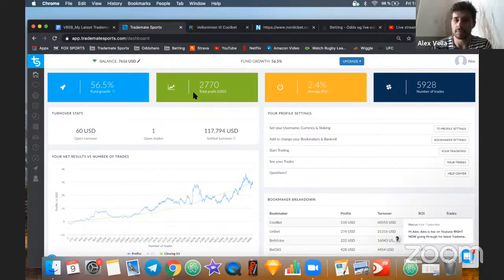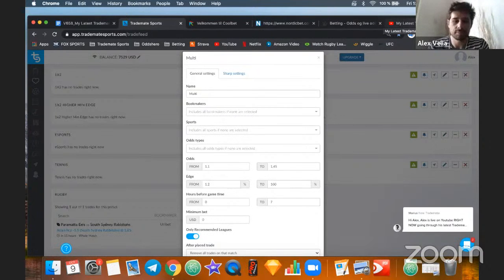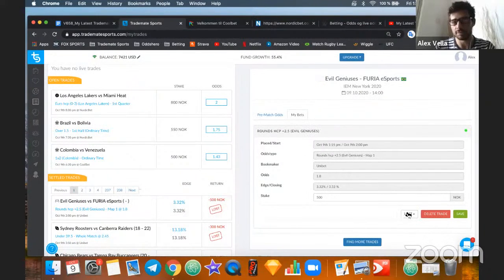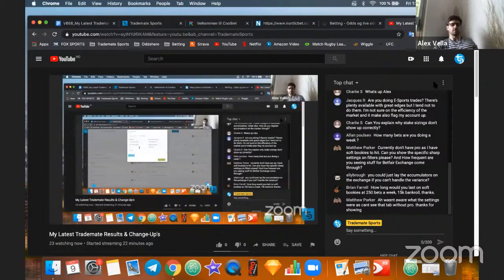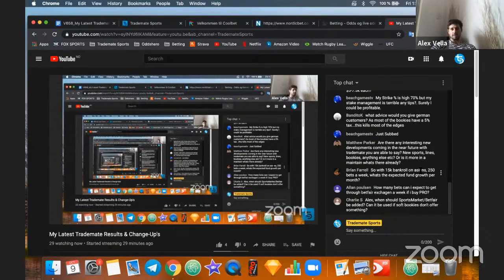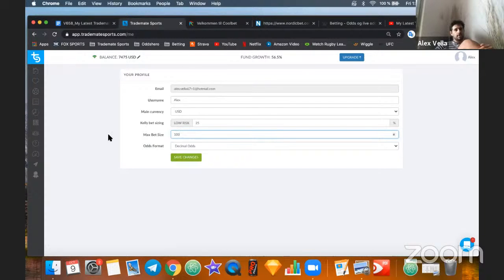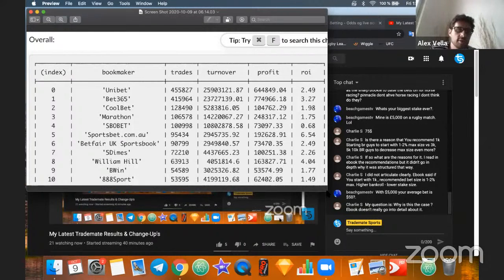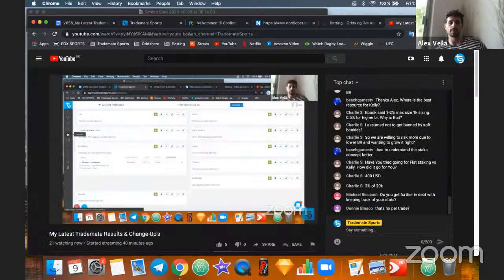My Latest Trademate Results & Change-Up's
Alex will update you guys on his betting results with Trademate, some of his latest switches in tactics and answer any of your questions.